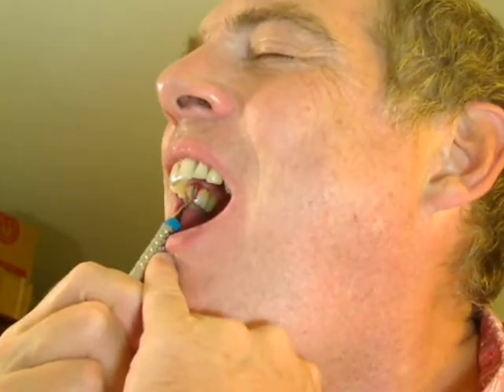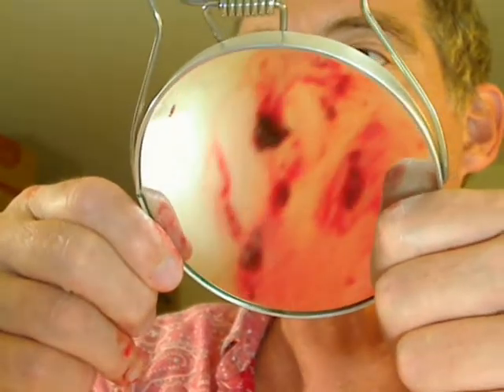t3-5 gap - 4 - RELEASE THE BLOBS - periodontal abscess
2:15 - The blobs of granulation tissue start to release, unblocking the hole for major release.

09-22-12 - Opening up of abscess on bicuspid and release of granulation tissue. This progress also leads to dilation of gum covering up molar to make molar calculus and crud more open to the curette.

This abscess is part of an abscess complex that runs on the lingual side of my upper right quad from the second molar, tooth 2 all the way to my second incisor, tooth 7.

t7 - BARBARIANS AT THE GATE - describes my general strategy and operational plans for the quad.

t3- STRATEGIZE PERIO ABSCESS w EXPLORER - describes my plan right here.

t3 - FOOLS PARADISE - shows a previous release of granulation tissue from the area using an irrigation needle.

In any case, my basic problem was that I was blocked on the front lingual corner of the molar. Trying to go backwards around the molar didn't work.

SO... I decided to come across from the back of the molar to the front. Had to use chiseling, which I was previously reluctant to do, but which finally decided was okay. Once I came across I liberated much of the abscess.

After the initial liberation of the abscess the idea was to keep sweeping from back to front to wipe out the stragglers. The result was that once numerous layers of calculus were scraped away I reached deep granulation tissue, which is what gets released here.

Also is the idea that when there is a major liberation of crud that the gums tend to open up. So it is a good idea to GO TO TOWN and try to debride as much of the calculus, granulation tissue and necrotic periodontal membrane as possible.